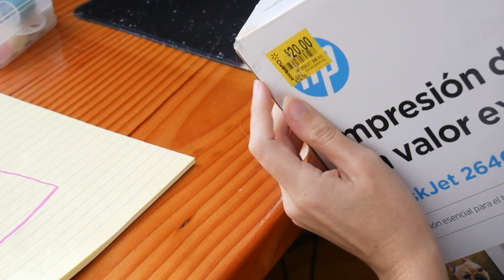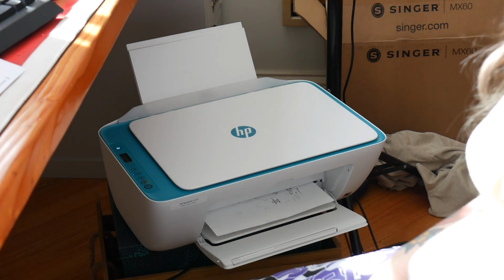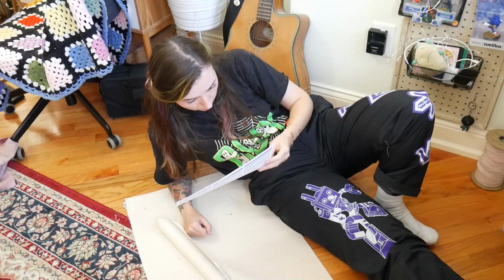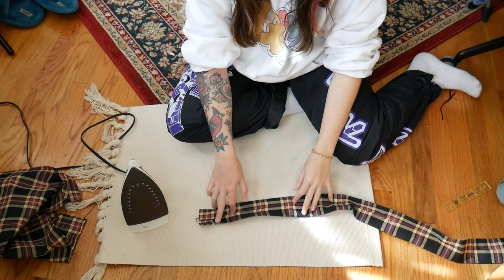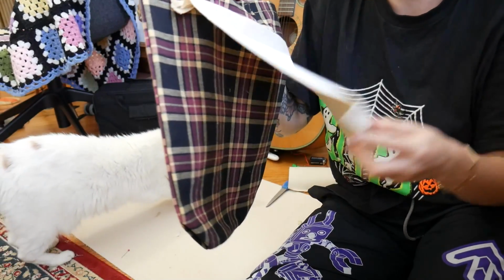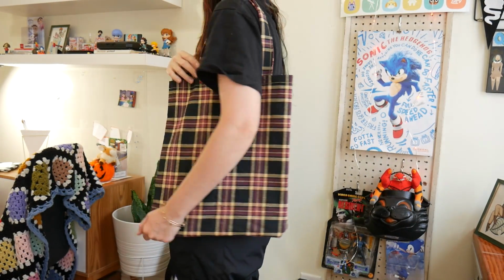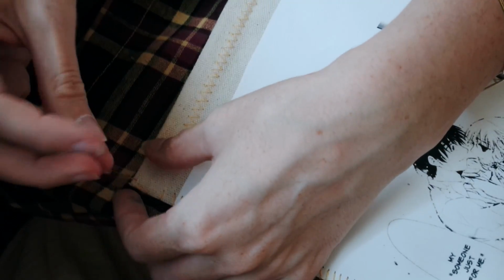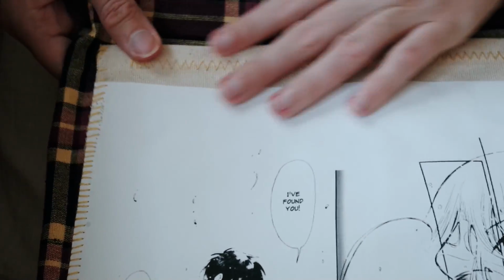DIY Anime Tote Bag! With Secret Pocket *Wholesome*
Today I DIY a Chobits anime tote bag as a gift from scratch, and include a secret canvas pocket for hiding away your goodies on the go

Hey everyone! I've been wanting to make a cool custom anime tote bag for a little while now and thought it would be so fun to make one as a gift for my partner to take with him skateboarding. So today i'm creating this custom bag from vintage deadstock fabric, but cloning a tote bag I already have, and configuring this pocket so it's a not super obvious place to stash away some smaller items while skating. This anime is called Chobits, and it's super wholesome and cute.

Camera Used:
Panasonic LUMIX DMC-G7KK
Vlogging Camera:
Prismatic Ring Light: